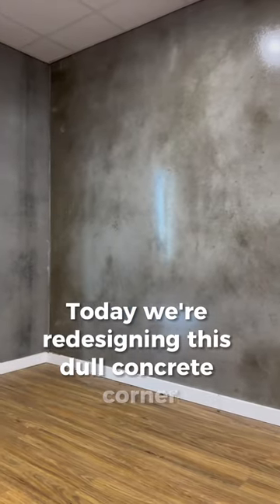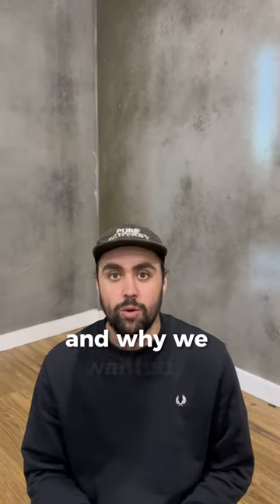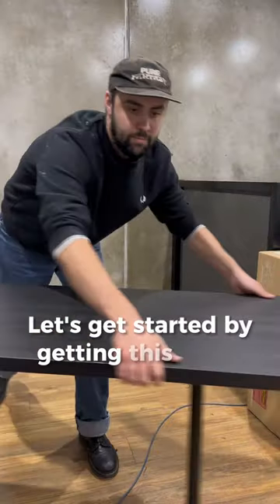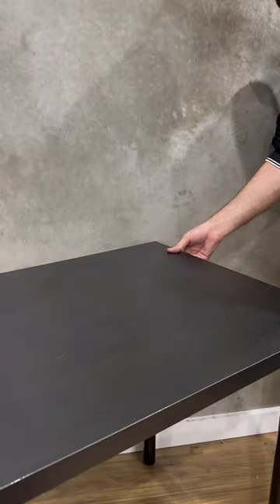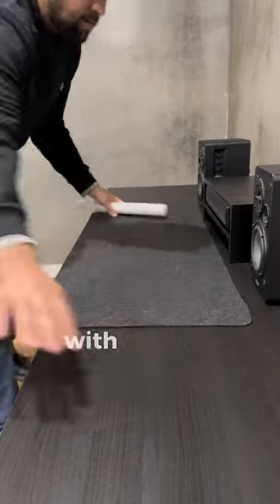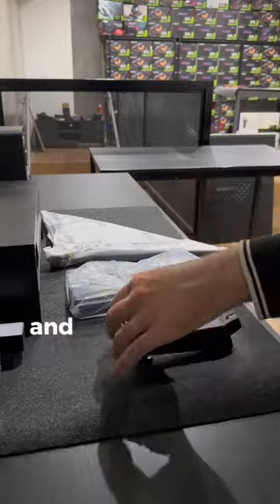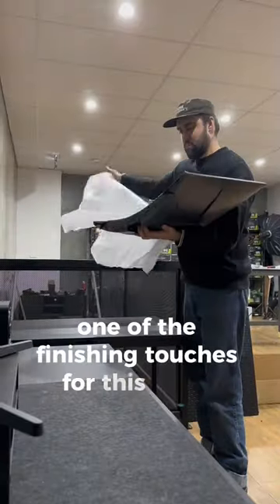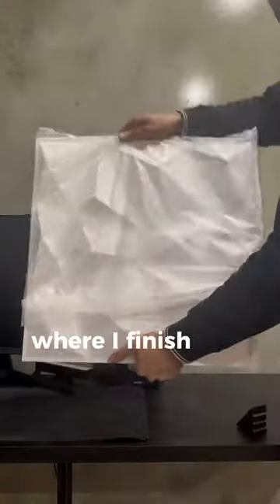Making a GAMING SETUP AREA‼️ Part One 1️⃣ 🖥️